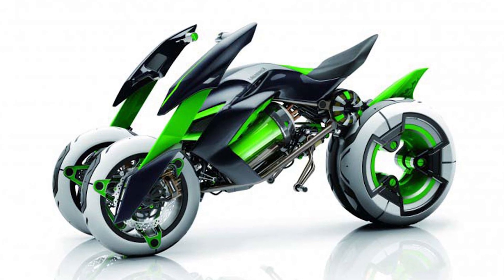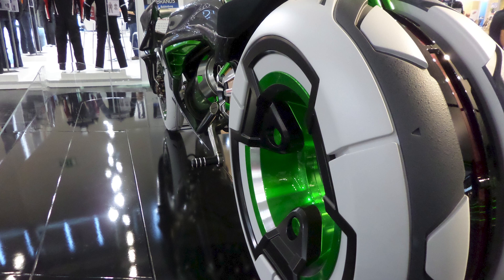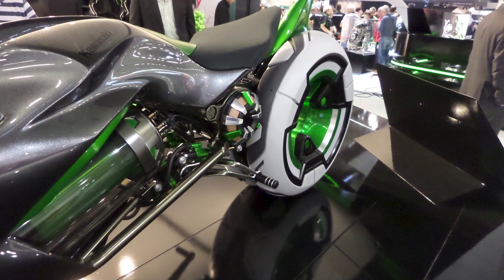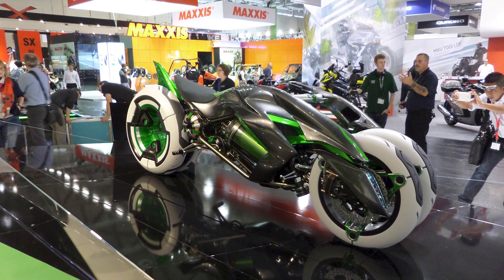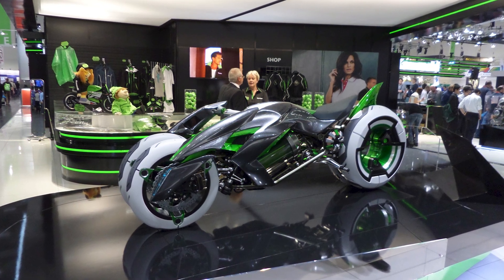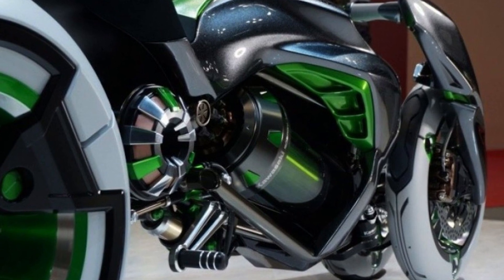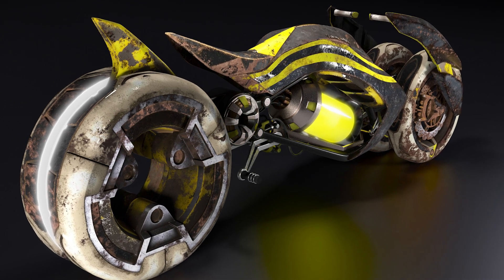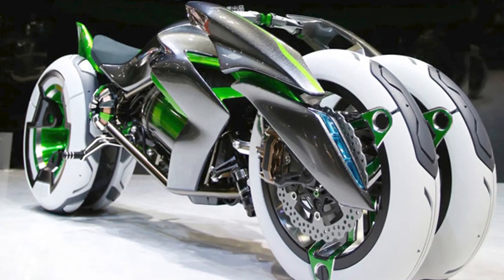How the Kawasaki J-Concept Changes the Future of Bikes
Get ready to be blown away as we delve into the world of the Kawasaki J-Concept, a futuristic electric motorcycle concept that will leave you in awe. This bike from the future combines cutting-edge technology, jaw-dropping design, and unparalleled performance, making it a true masterpiece that surpasses even the Tesla Cybertruck in terms of futuristic appeal. Join us as we explore the stunning features and capabilities of this concept bike that has us eagerly anticipating its arrival in the real world.